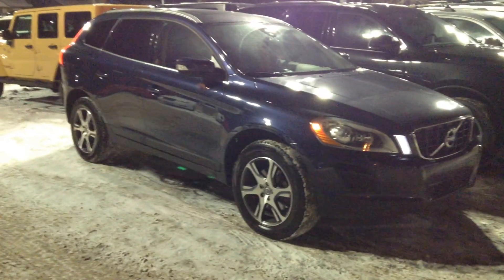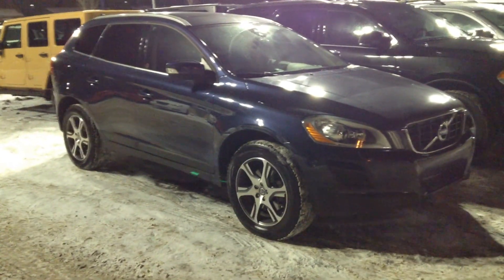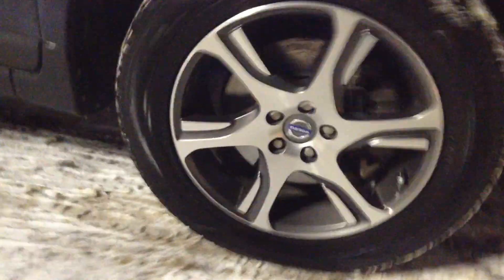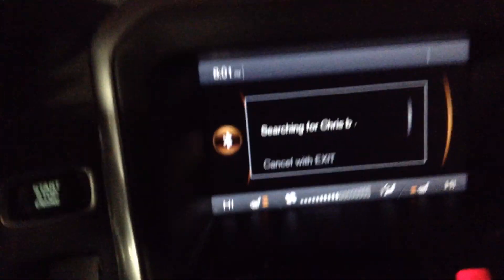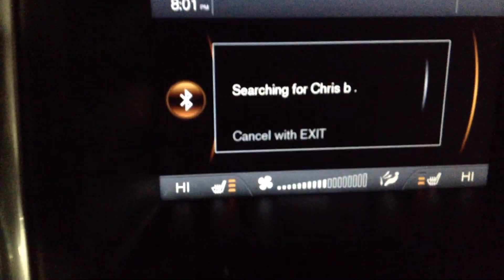2012 Volvo XC60 II Edmonton Dodge Dealer